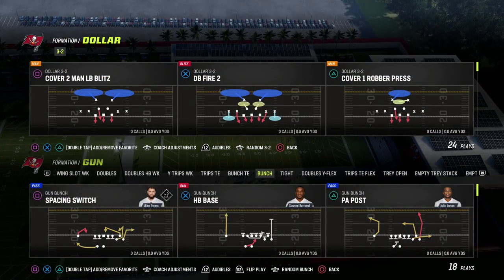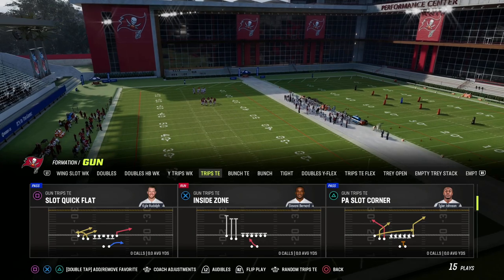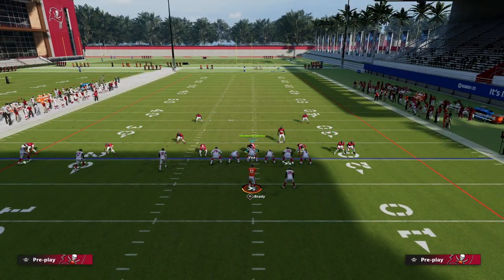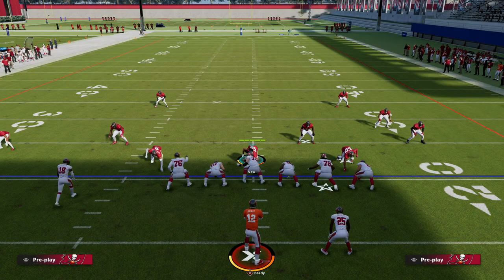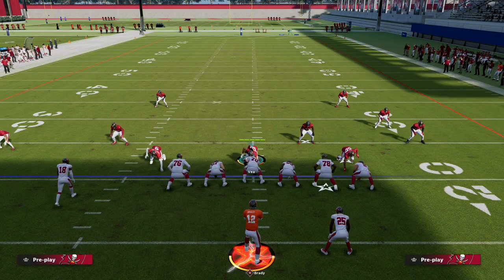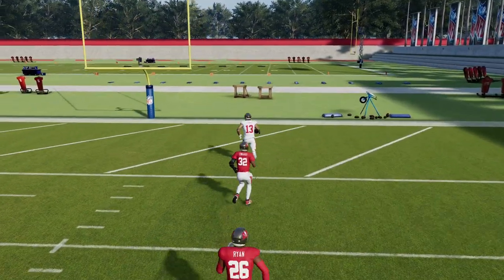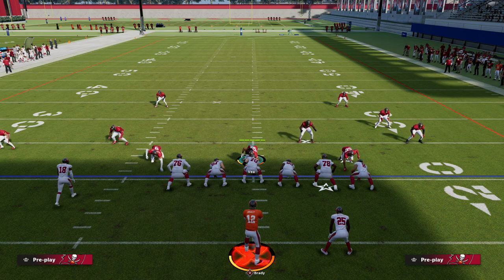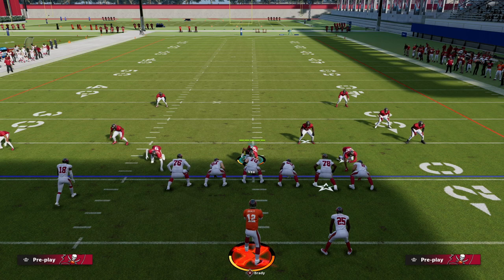This Is The *BEST* Cover 2 Bomb In Madden 23